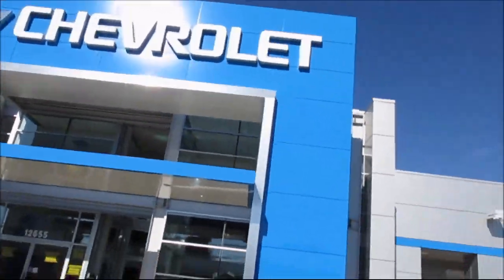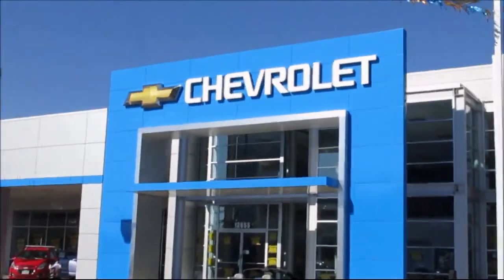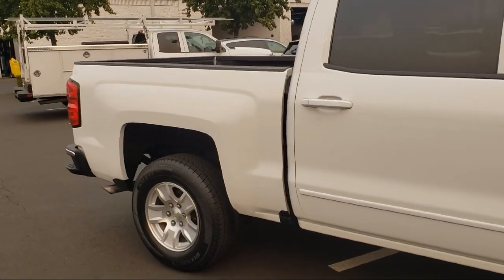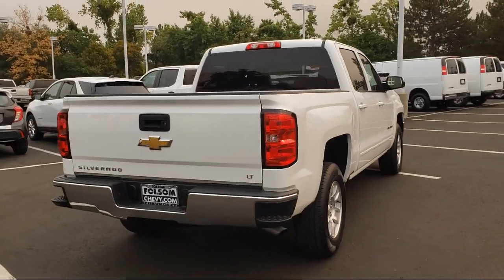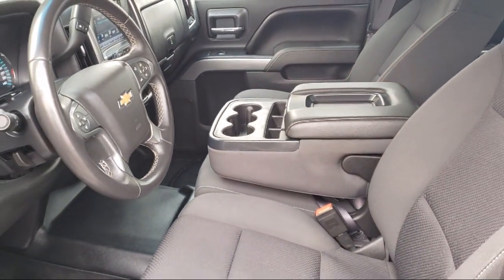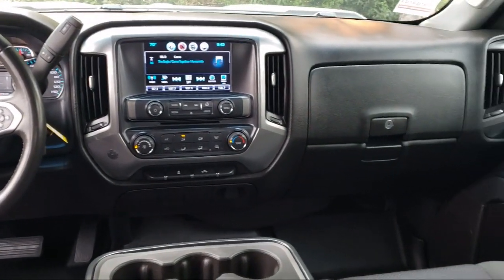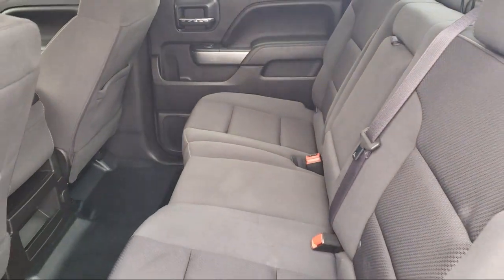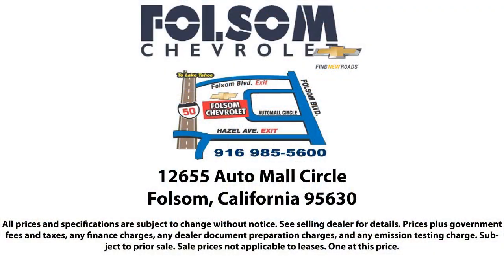2016 Chevrolet Silverado 1500 LT Crew Cab Sacramento Roseville Elk Grove Folsom Stockton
2016 Chevrolet Silverado 1500 LT Crew Cab Stock Number: 3030B Vin:3GCUKREC4GG215034.

Folsom Chevrolet
12655 Auto Mall Circle